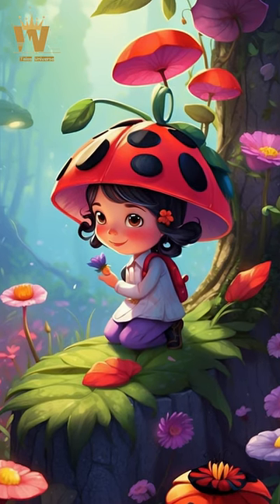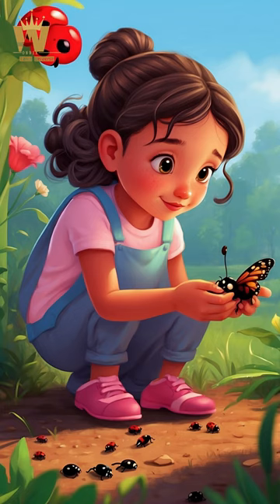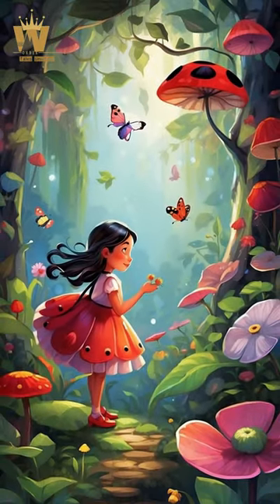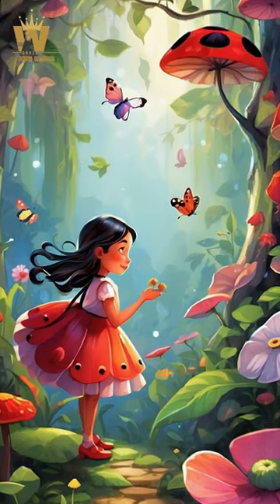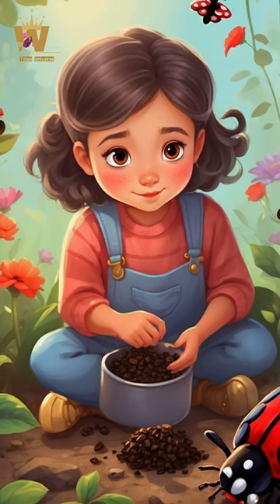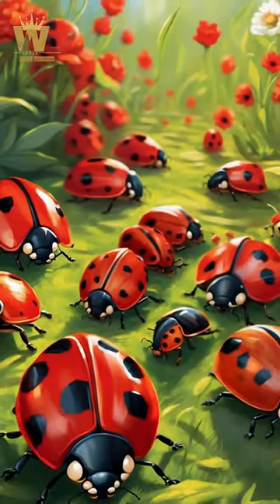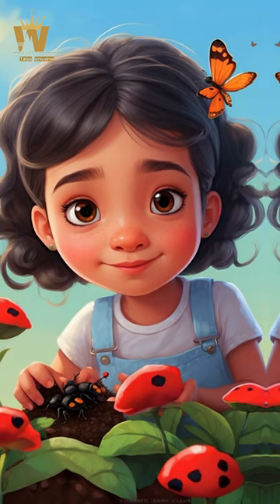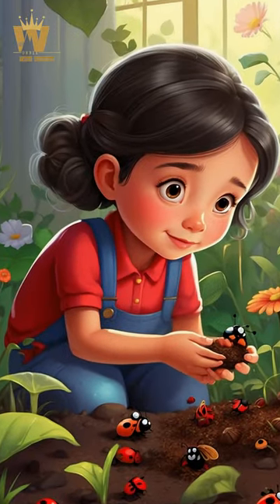Discovering Ladybugs: Fun Facts for Kids!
Join us on an exciting journey to explore the wonderful world of ladybugs! Did you know that ladybugs come in various colors and patterns, with most being bright red with black spots? In this educational video, we'll learn fascinating facts about these tiny creatures: from their small size, round bodies resembling tiny eggs, to their delicate wings that unfold for flight. Ladybugs are not just adorable; they're also garden heroes, feasting on pesky pests like aphids, making them every gardener's friend. Find out where these friendly bugs live and why spotting one is considered lucky in many cultures. Get ready to be amazed by the enchanting world of ladybugs!

Ladybugs, Ladybird Beetles, Insects, Bugs, Nature, Kids Education, Fun Facts, Lucky Charms, Garden Friends, Wildlife, ladybugs for kids, ladybug facts, children's educational video, insects for children, garden bugs, lucky charms, fun learning, wildlife exploration, nature discovery,